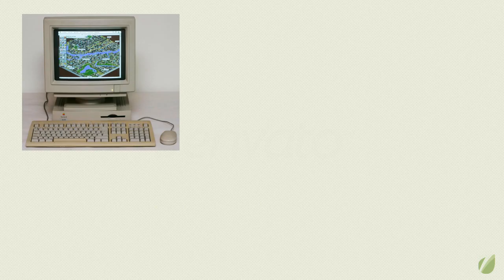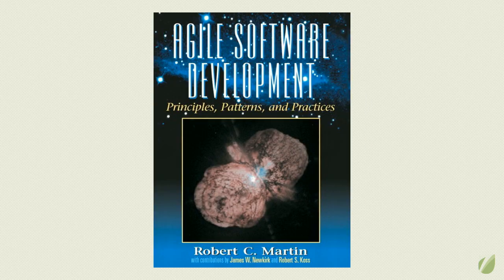Agile Design Patterns 1 1 Introduction What Are Design Patterns